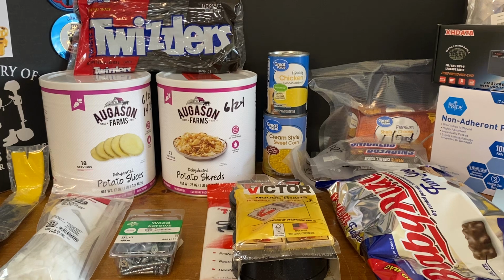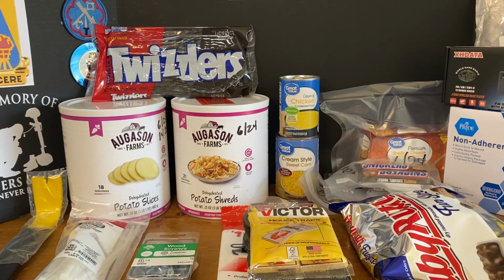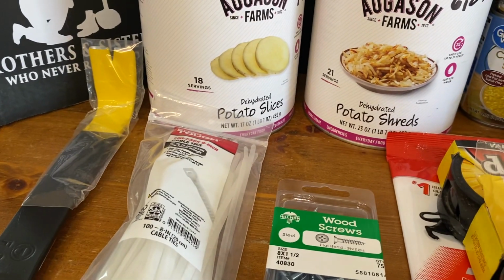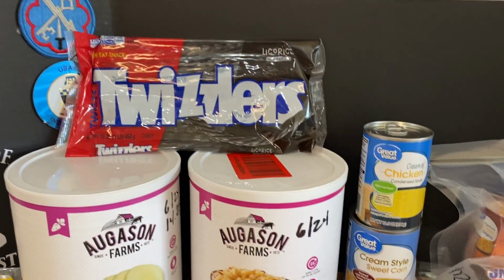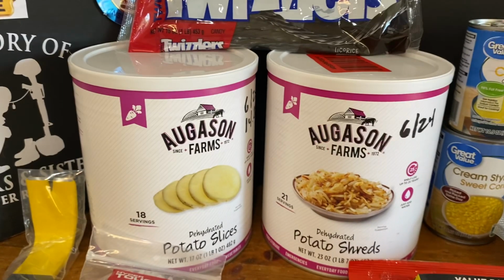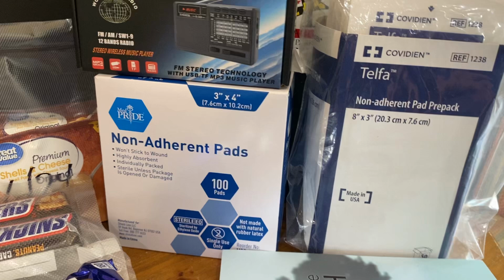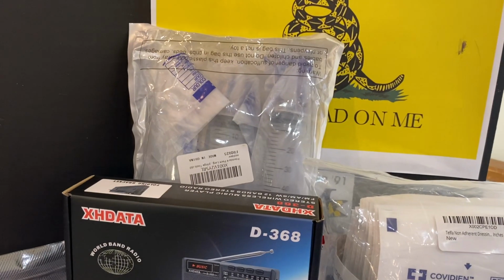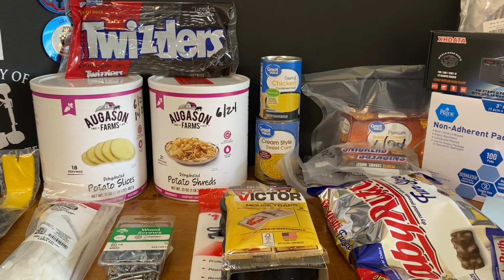Prepper Pantry Haul 6/15/24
Items acquired this last week in preparation for SHTF

Special Thanks to the companies sponsoring this month's meeting of Texas Preparedness Group District 13

"Whoever answers before listening, theirs is folly and shame"  Proverbs 18:13

“We must learn to live together as brothers or perish together as fools.”
MARTIN LUTHER KING

Contingency Medical Code CWP $10 off
EMP Shield $50 off use cde cwp

I am not an expert in the realm of survivalism, but do claim to be a constant learner/student and have been a student for 50 years.

I am also not a physician nor licensed to practice medicine anywhere in the United States.  I offer your my experience and limited knowledge and implore you to always seek medical advice from a trained / licensed professional.

Some images used in material are not our own. All content falls under fair use: any copying of copyrighted material is done for a limited, educational and “transformative” purpose, such as to comment upon, criticize, or parody a copyrighted work.

Tuesday Night Non Fiction Book Club - 8PM Central
How to Survive the End of the World As We Know It by James Wesley, Rawles
May 28 Ch 2 Priorities: Your List of Lists
Jun 4 Ch 3 The Survival Retreat
Jun 11 Ch 4: Water
Jun 18 Ch 5: The Deep Larder: Your Family's Food Storage
Jun 25 Ch6 Fuel and Home Power
Jul 2 Ch 7 Gardens and Livestock
Jul 9 Ch 8 Medical Supplies and Training
Jul 16 Ch 9 Communications and Monitoring
Jul 23 Ch 10 Home Security & Self Defense
Jul 30 Ch 1 Firearms for Self-Sufficiency & Self-Defense

Thursday Night Fiction Book Club Last Thur of month (except Nov) 8PM Cental
Jun 27 299 Days: The Collapse by Glen Tate

One of the foremost constitutional theorists of the founding generation, John Adams, observed, “Our Constitution was made only for a moral and religious People. It is wholly inadequate to the government of any other.”  He wasn’t the only Founding Father to hold this view. Indeed, James Madison wrote that our Constitution requires “sufficient virtue among men for self-government,” otherwise, “nothing less than the chains of despotism can restrain them from destroying and devouring one another.”

1 Peter 4:7-9 The end of all things is at hand. Therefore, be serious and sober for prayers. Above all, let your love for one another be intense, because love covers a multitude of sins. Be hospitable to one another without complaining."

2 Thess 3:10 NAB translation "In fact, when we were with you, we instructed you that if anyone was unwilling to work, neither should that one eat."

Eph: 4:32  Be kind to one another, compassionate, forgiving one another as God has forgiven you in Christ.